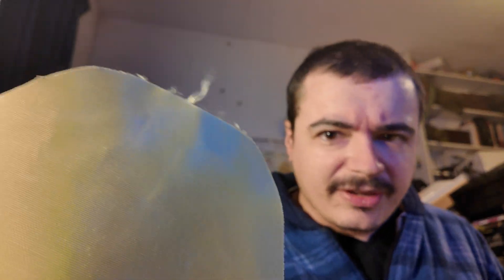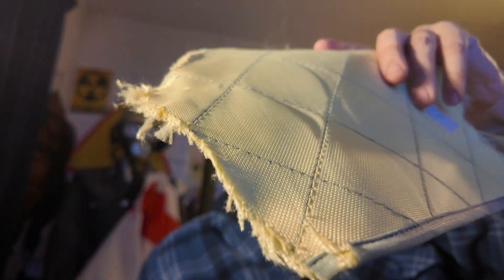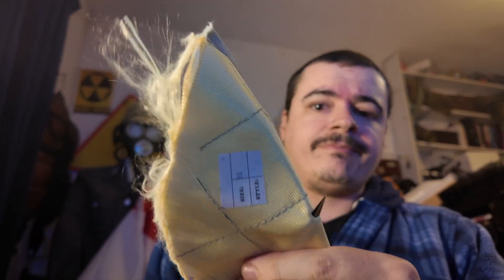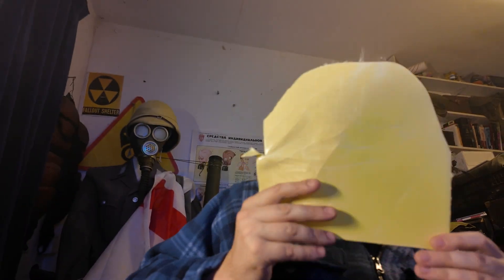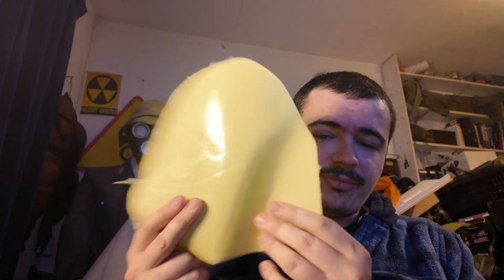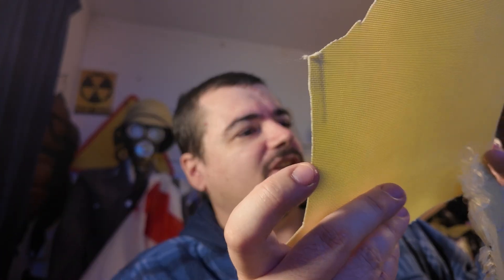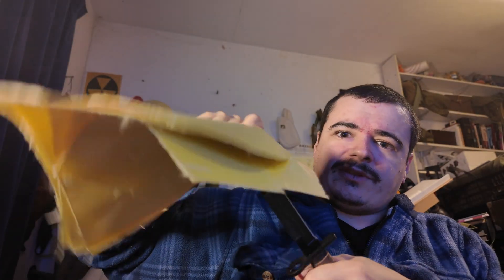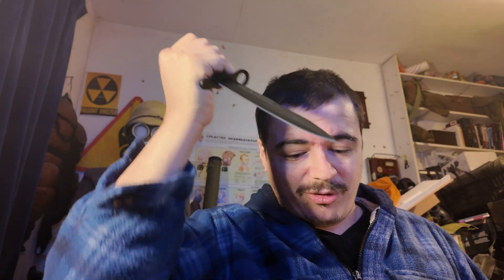How Stab-Proof vests work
Demonstrating how stab-proof/resistant vests work with the multiple panels they contain that work together to absorb a stab to prevent it travelling through the vest to the wearer.
Some links on eBay to UK sellers with ex-police vests:
Inside panels: